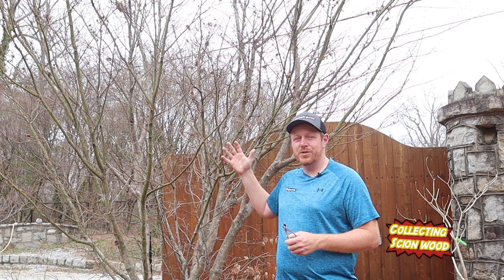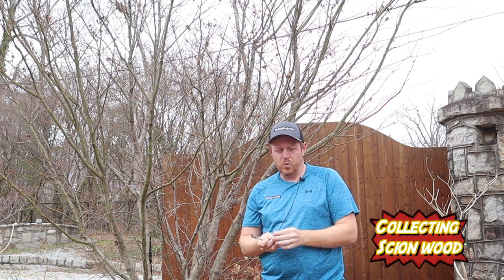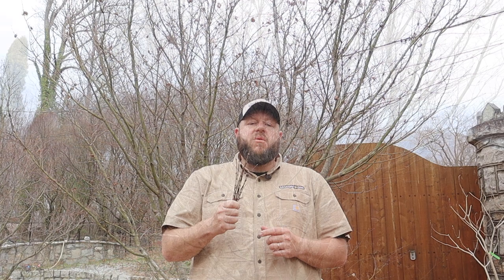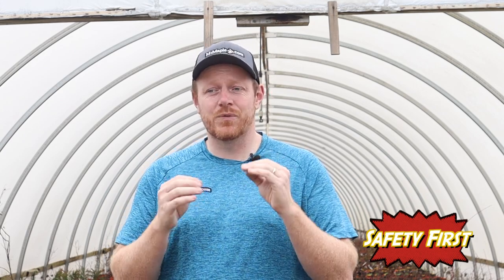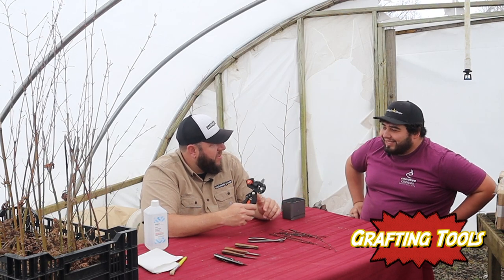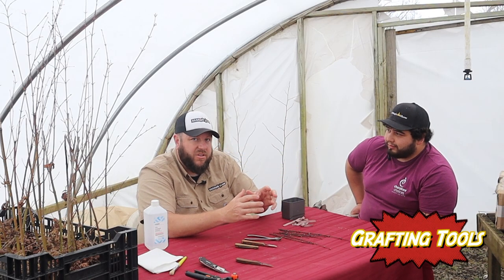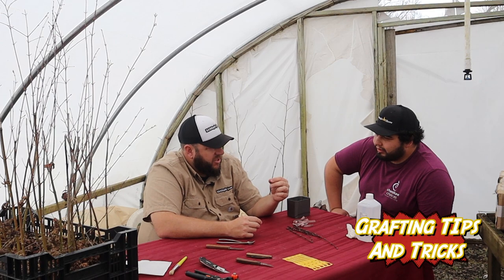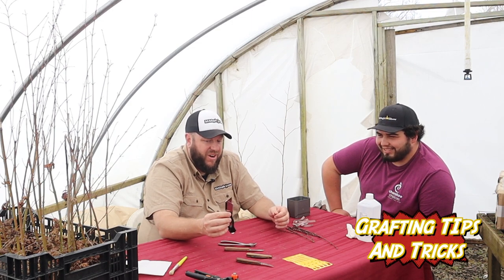How to Graft Japanese Maples Part 2 | The ABC’s of Grafting Propagation ~ B: Blades in Motion